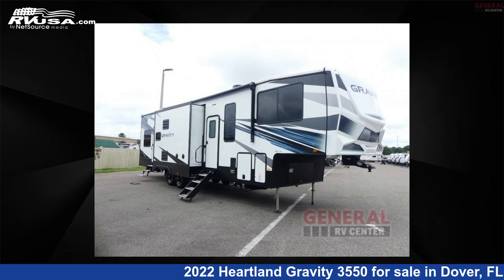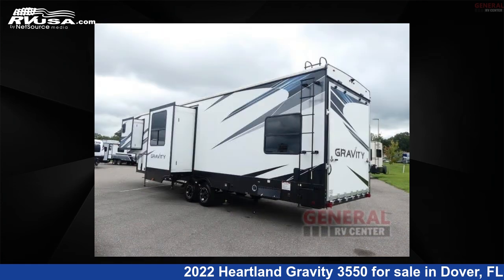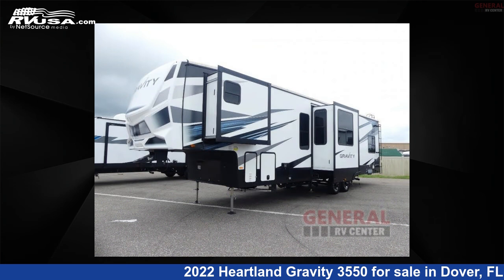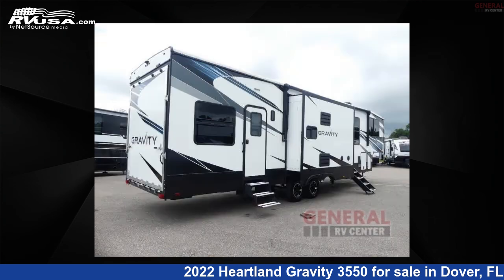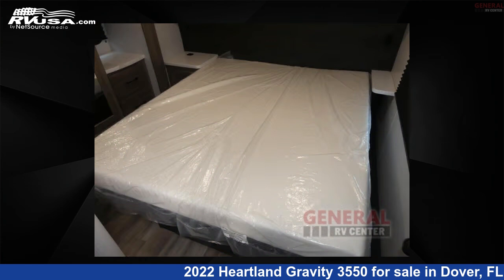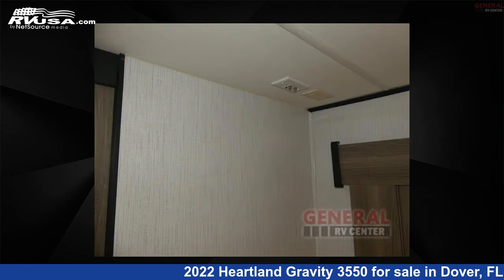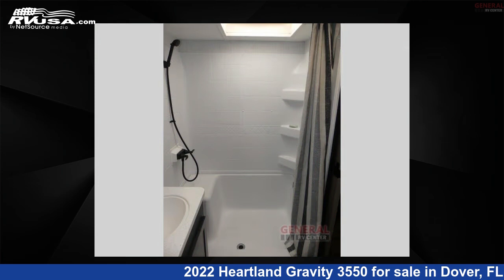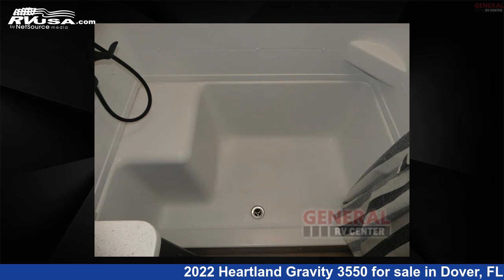Stunning 2022 Heartland Gravity 3550 Toy Hauler RV For Sale in Dover, FL | RVUSA.com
This 2022 Heartland Gravity 3550 is a Toy Hauler RV. It is located in Dover, FL 33527 and is offered for sale by General RV Center. This Used Heartland Is 41' 0" in length and features sleeps 7, Slideout, and 100 gal fresh water capacity. The floorplan layout of this Toy Hauler features Bath and a Half, Front Bedroom, Loft, Two Entry/Exit Doors.